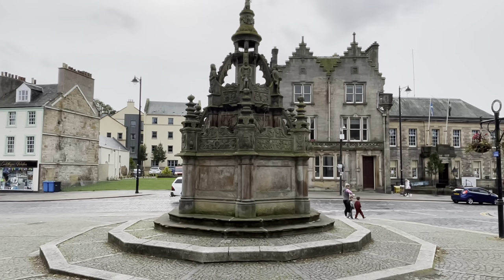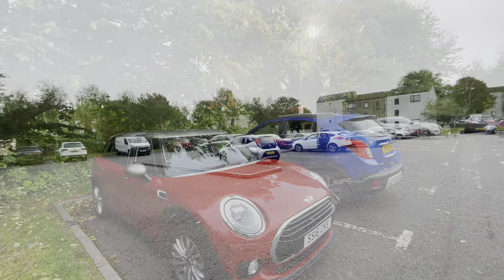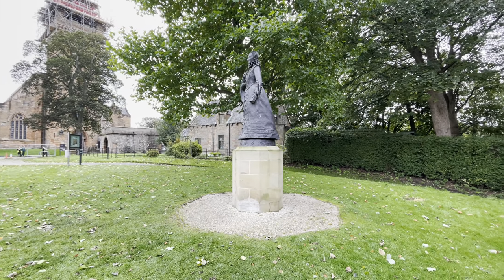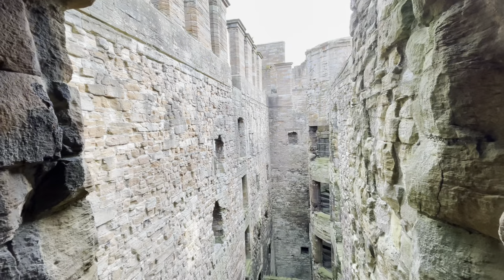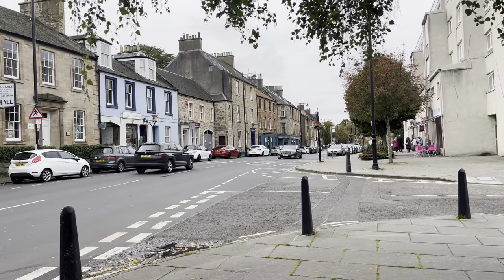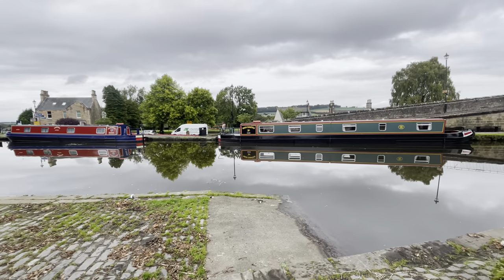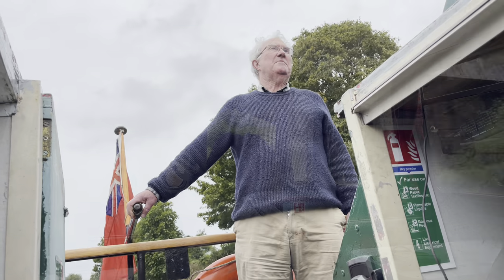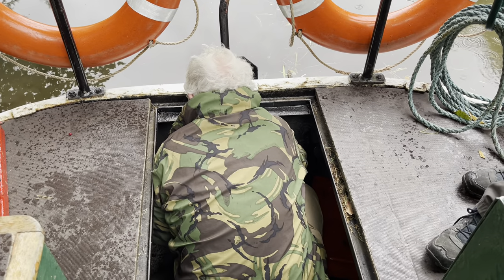Top things to do in LINLITHGOW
Join us this week as we take you away from Fife and across the Forth to West Lothian and the Royal Burgh of Linlithgow. Known for it’s Palace and connections to Mary Queen of Scots, Sam discovers there is much more to this Royal Town, where she has an adventure on the Union Canal and meets some of the friendliest people ever.

Feel free to treat us to a coffee at one of the many local cafes we like to visit & support on our trips ☕️ (or for Myz to have a whiskey 🫢😂)

For a FREE 30 day trial visit via this